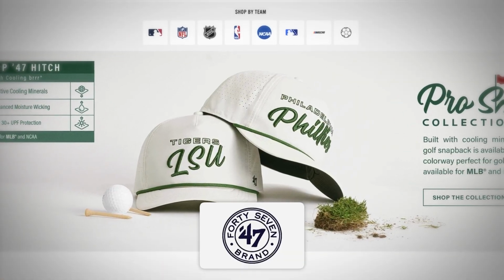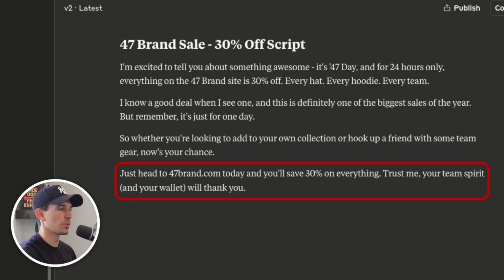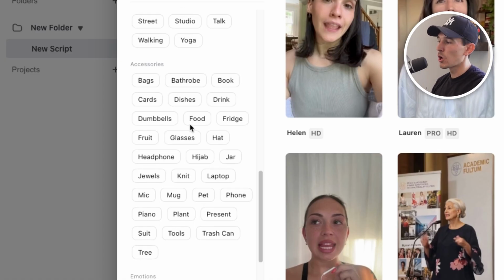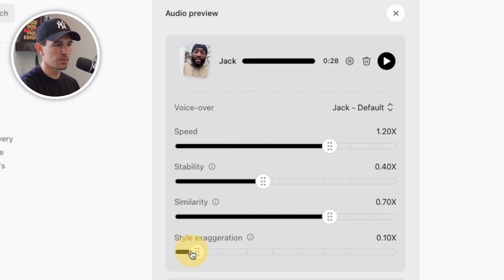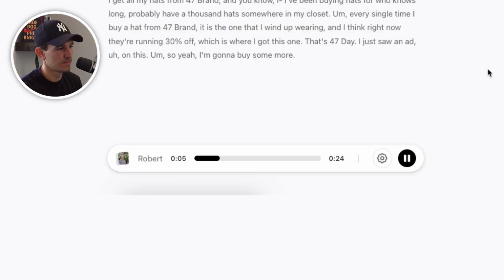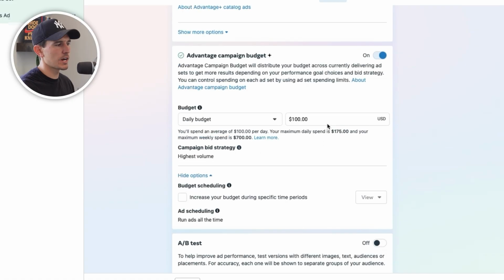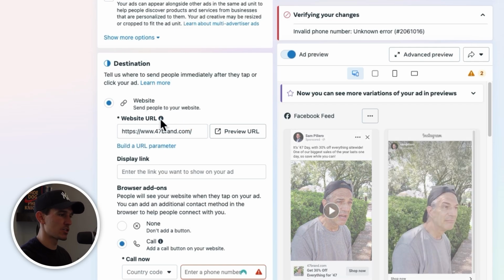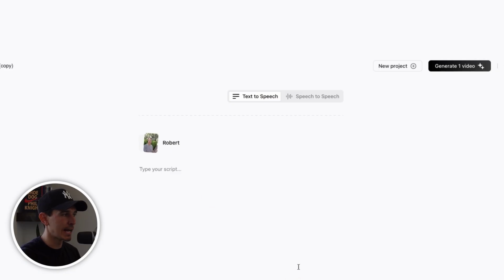How to Make Viral UGC Ads 100% Using AI in 2025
I’m showing you how to create ads that actually convert using 100% AI in 2025. If you’ve been looking for ways to level up your ecommerce ads, generate high-converting ugc ads, or build killer ai ads, this video is for you. I’ll walk through how I generate ugc ai ads using top ai tools and a step-by-step breakdown of how to generate ai ads for platforms like facebook ads, tiktok ads, and google ads.

This method is perfect if you want to scale your ecommerce or ecom business with engaging ai generated video content. I’ll also share my workflow on how to make ugc ai ads, how I approach content creation for performance marketing, and how to use ai video generator tools effectively. Whether you're curious about how to use ai to make ugc video, want to master ai ugc, or need guidance on how to use ai to create ads, I’ve got you covered.

Plus, I’ll give content creation tips that boost engagement, show you how to create ads with ai, and talk about why ai content creation is changing the future of content marketing.

If you’re serious about crushing it with ugc ai, ugc ads with ai, or crafting the perfect how to create ads strategy, hit play and let’s get into it.